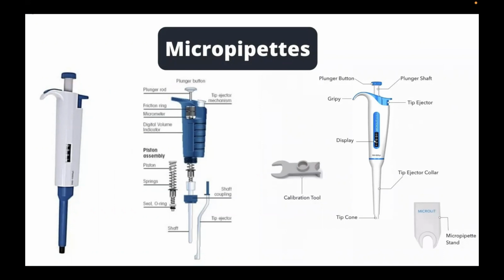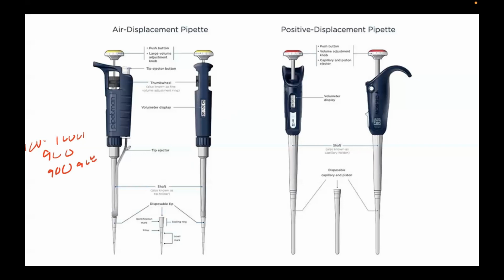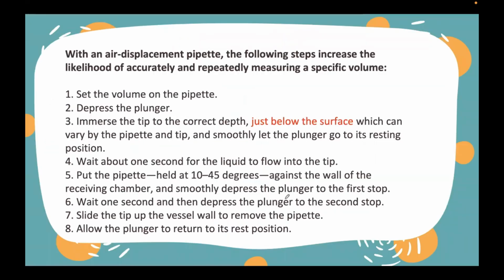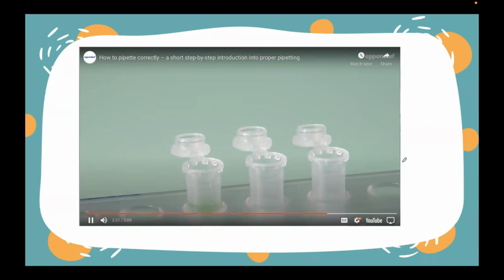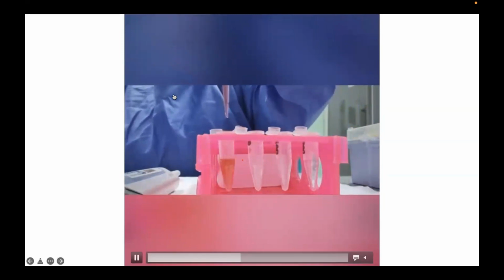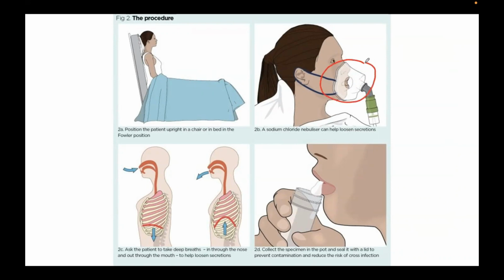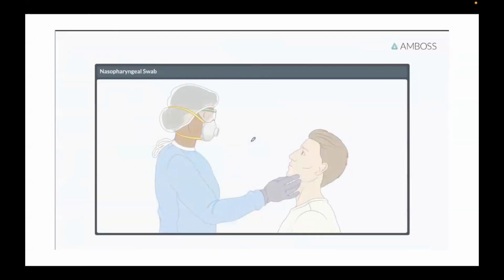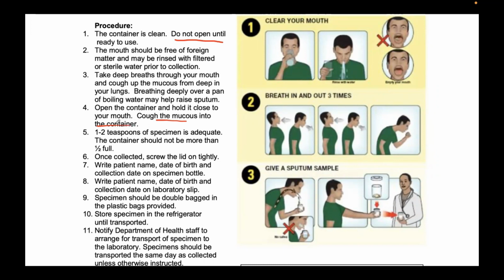P3 MOLECULAR LABORATORY DISCUSSION